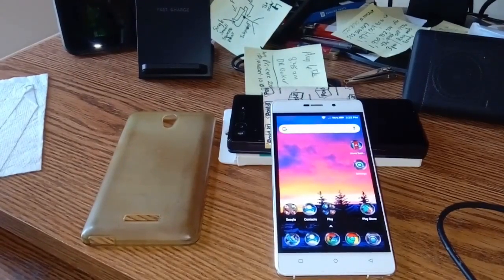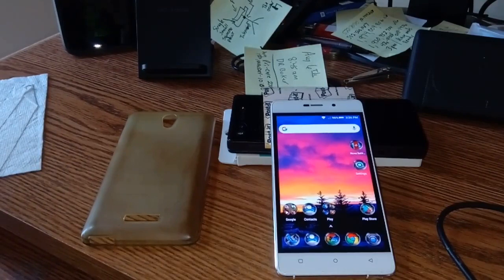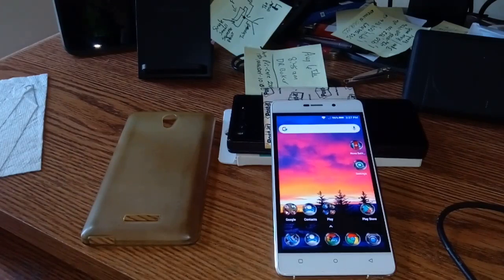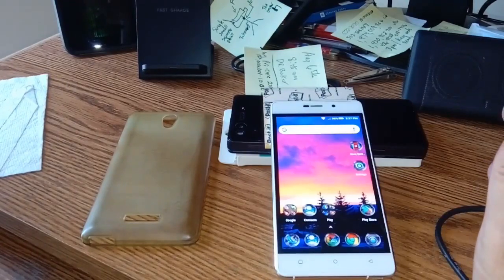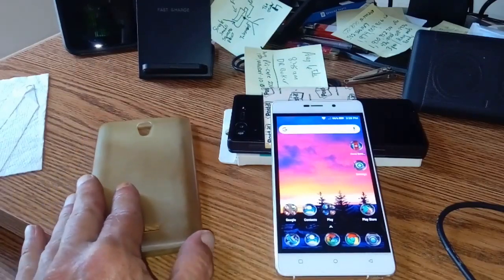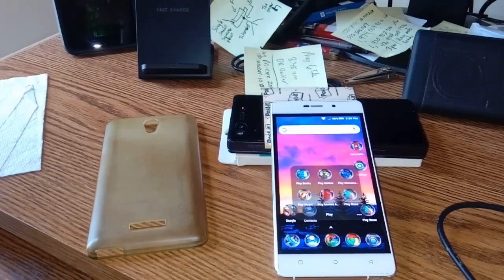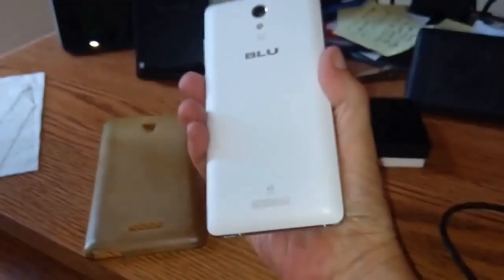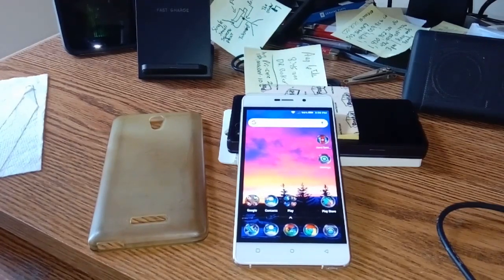BLU Studio Energy 2 Give Away!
Today we have a short video on the BLU Studio Energy 2 which I have decided to give away. In the previous video the video intro was shot on the Axon M foldable phone but most of the Arteck final review was shot on the BSE2 (BLU Studio Energy 2)! Make damned sure to read the entire description, otherwise you will not know the rules.

Videos or Links mentioned in this video:
Arteck BT Keyboard

You must have a USA  (APO/FPO is okay) address.
You must leave a feedback in the description below
with the following items.
Clearly state that You want to win!
Next put in the answers to the questions below in your feedback.
What type of display is this?
What is the screen resolution?